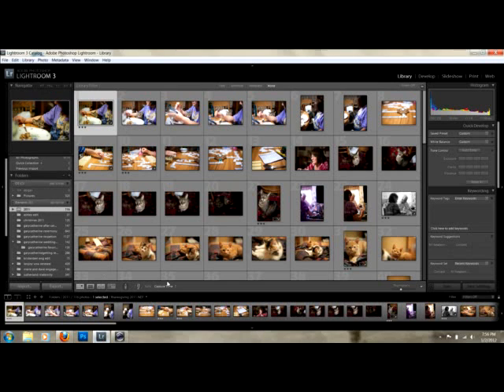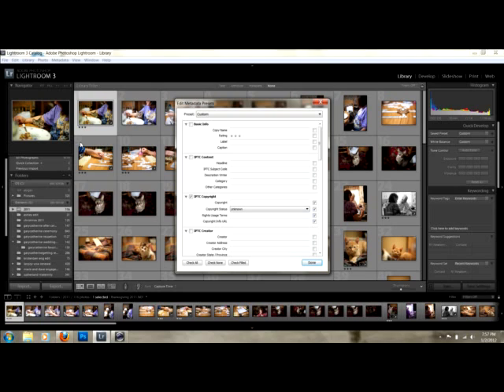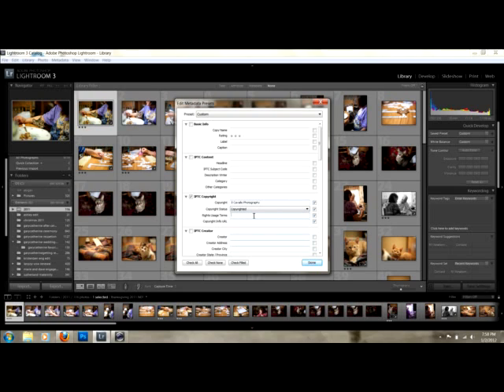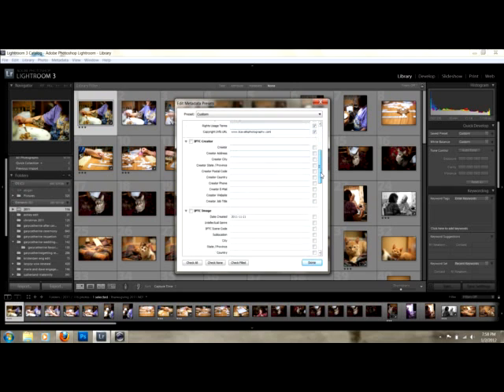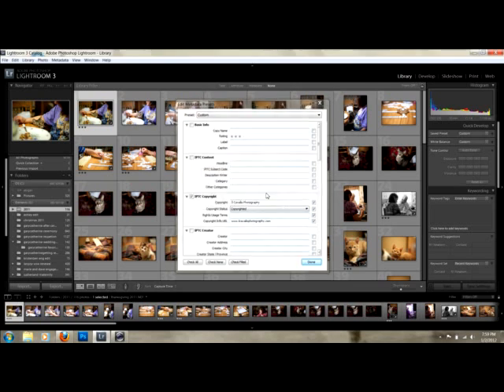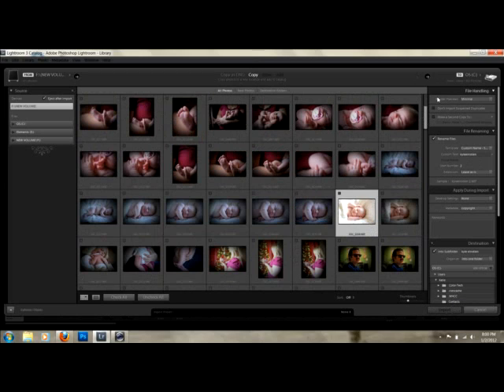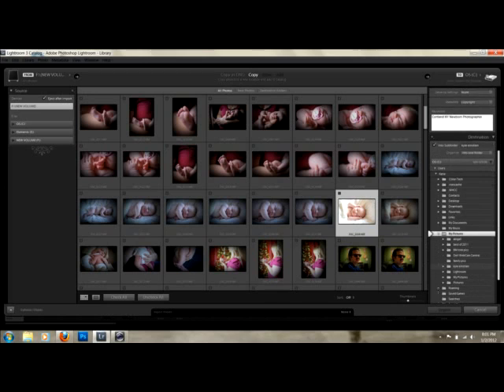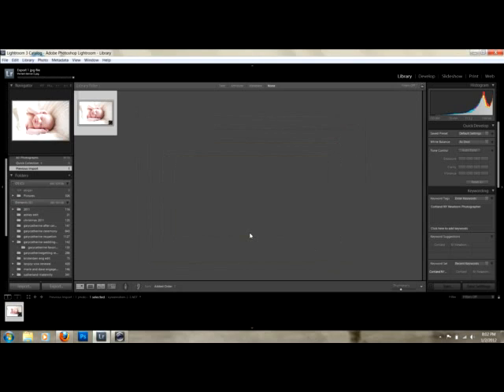Updating Metadata for Facebook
Creating a metadata preset for importing into lightroom so that your photography name shows up on facebook when your client uploads their photos.